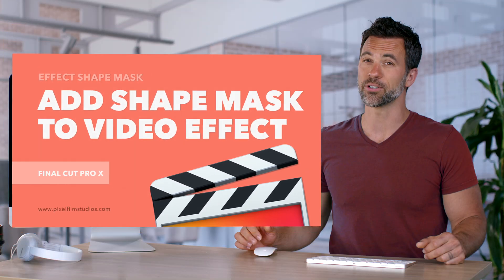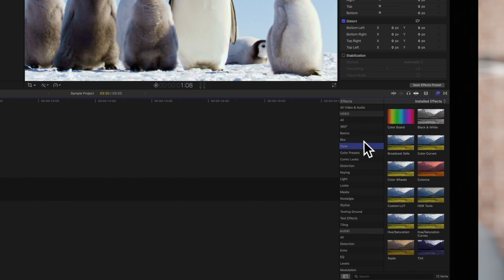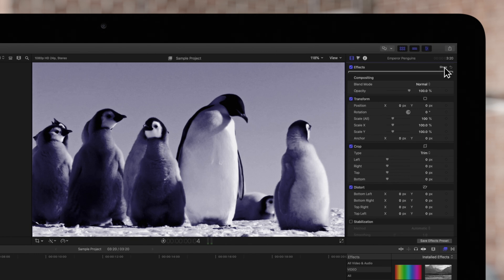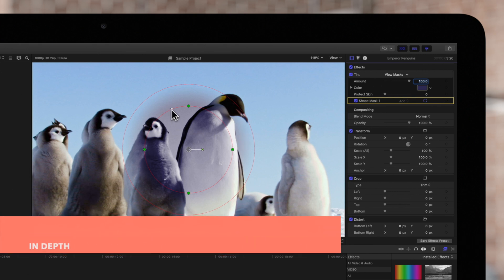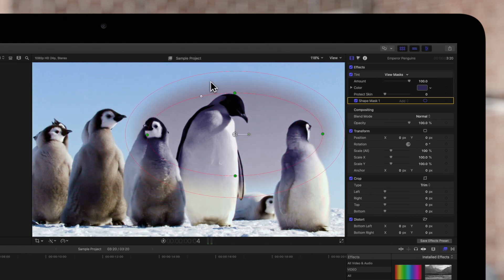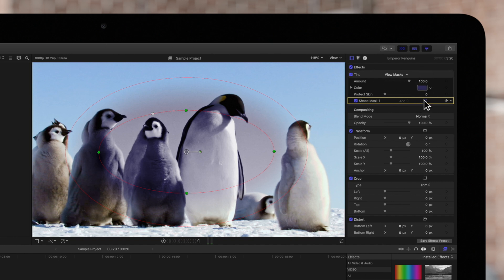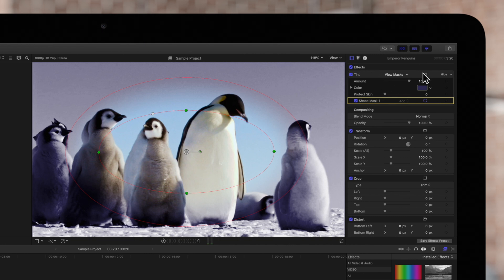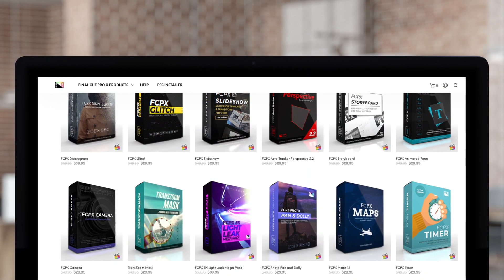How to Add a Shape Mask to a Video Effect in Final Cut Pro X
What if you've added a video effect to your clip, but you only want it to apply to a certain section? You need to apply an effect mask! In this video tutorial, we'll show you where to find and add an effect shape mask to your effect layer to isolate the effect to one area of your clip.